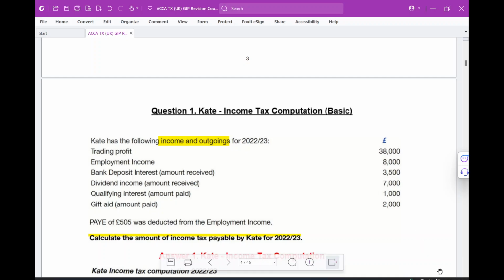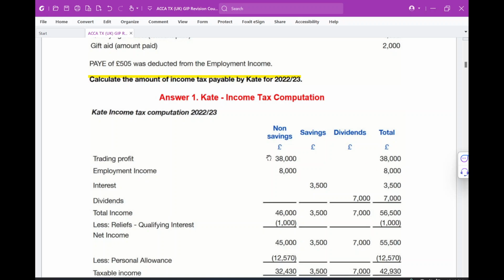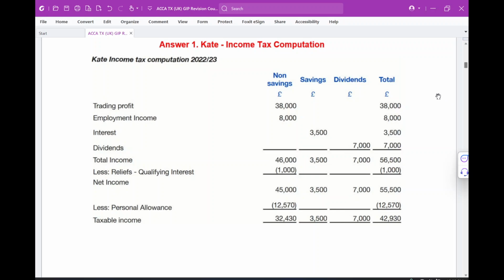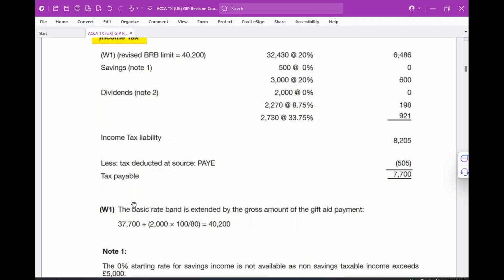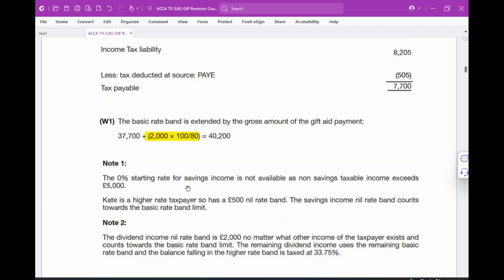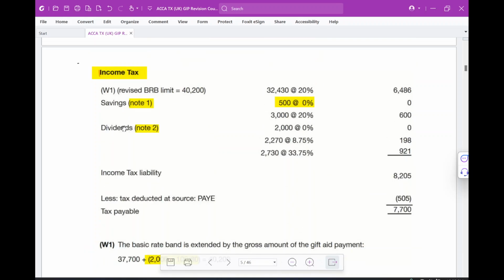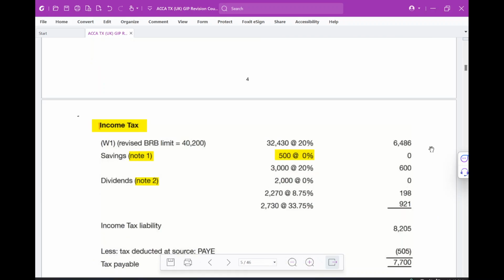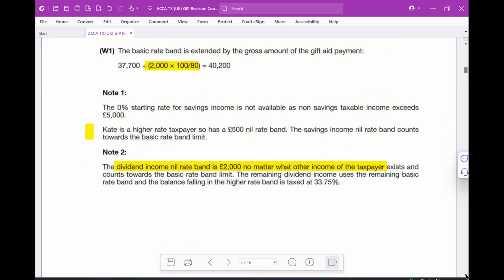ACCA TX UK Revision - Income Tax (Part 2) - Deduction of personal allowances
RESOURCES & LINKS

In the detailed explanation provided, our tutor breaks down the process of computing taxable income step by step. Initially, different forms of income such as trading income, employment income, bank deposit interest, and dividends are identified and placed into specific columns. Each entry is meticulously categorized, with attention to specific details like whether an amount needs grossing up or if historical practices still apply.

Our tutor emphasizes the importance of precision in these calculations, noting that even seemingly minor errors can result in significant discrepancies. They highlight the need for careful consideration when deducting amounts such as qualifying interest, underscoring how such deductions can impact the final taxable income figure.

Furthermore, the discussion extends to the deduction of the personal allowance from non-savings income, showcasing the examiner's tendency to introduce complexities into this process. Our tutor advises vigilance in recognizing potential traps or misleading information that could affect the accurate deduction of the personal allowance.

Ultimately, the computation culminates in arriving at the taxable income figure, which is crucial for determining the final tax liability. By meticulously navigating through each step of the computation and ensuring the accuracy of deductions and allowances, test-takers can avoid common pitfalls and arrive at the correct taxable income amount, a fundamental aspect of tax calculations within the context of the exam scenario.